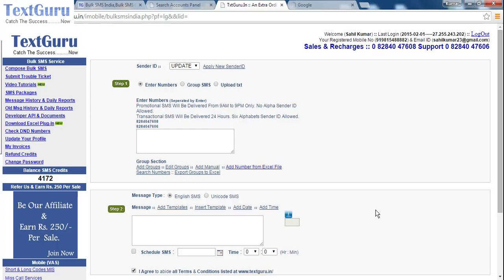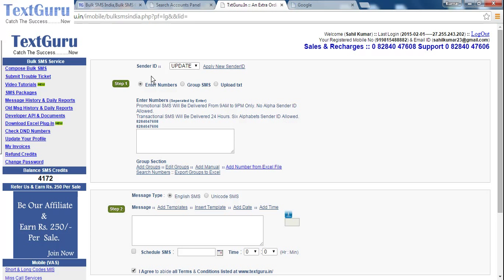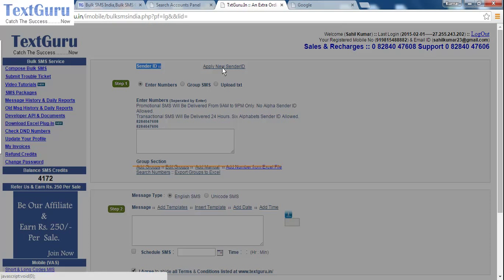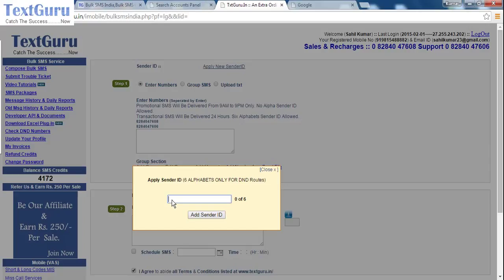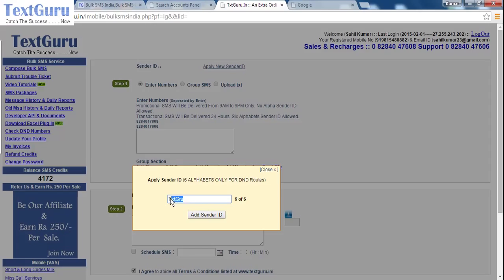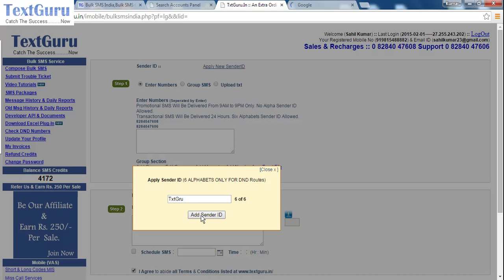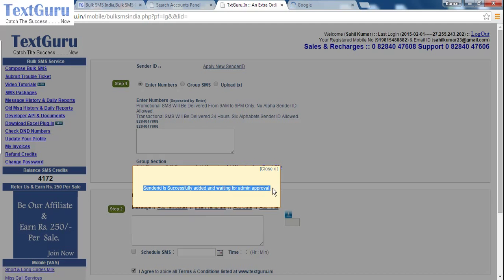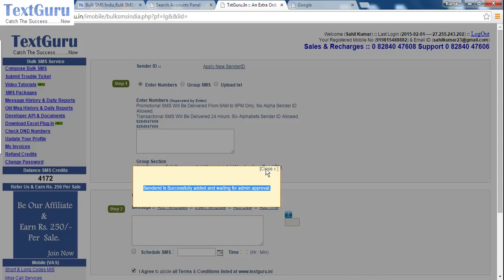How to Apply Bulk SMS Gateway Sender ID For Free For Your Brand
This video tutorials  helps you to understand how to create bulk sms sender name as title of your sms in 6 alphabets in India. SMS sender name is used as header of bulk text messages.